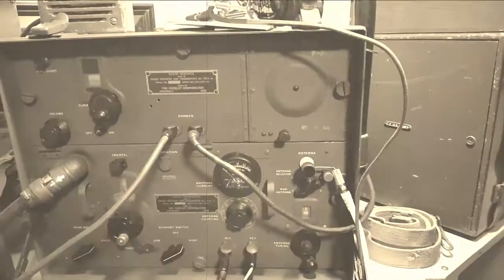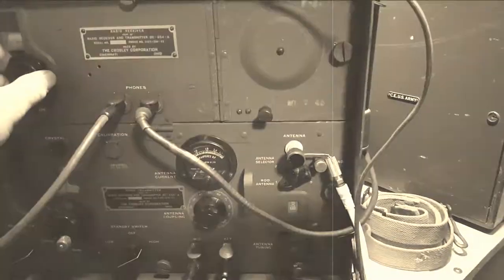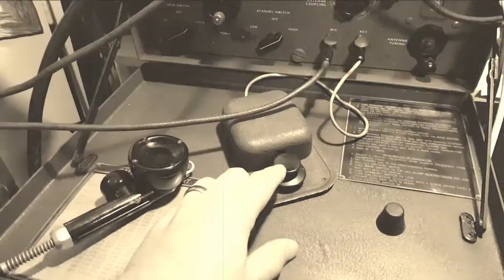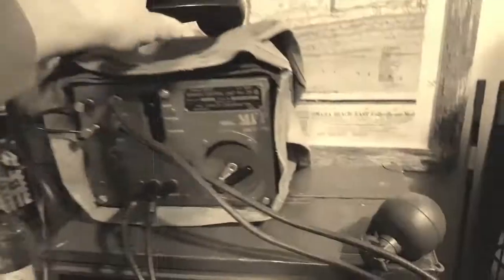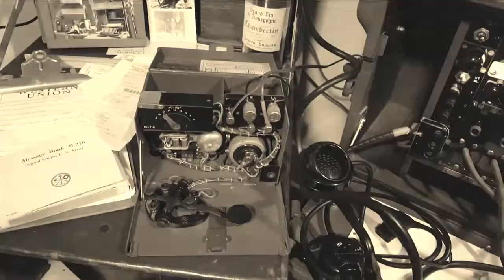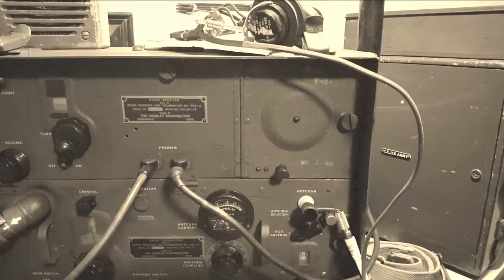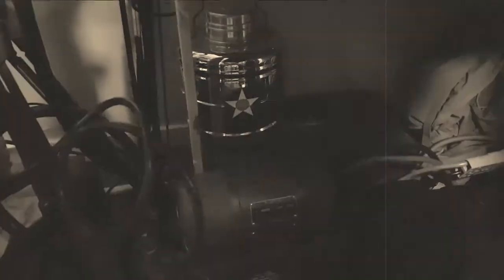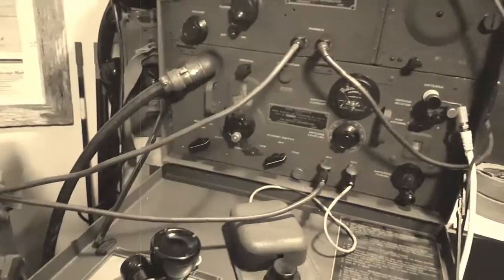Radio Set SCR-284 in operation.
Radio Set SCR-284 in operation with BC-654,  Remote RM-29-A, Field Telephones EE-8, Field Switch Board BD-71, Telegraph unit TG-5-b